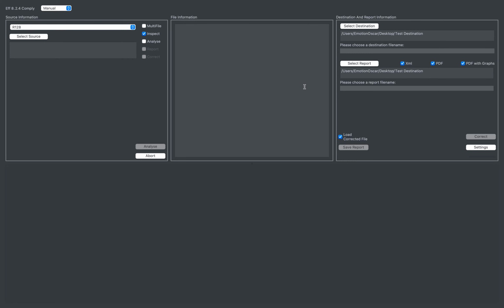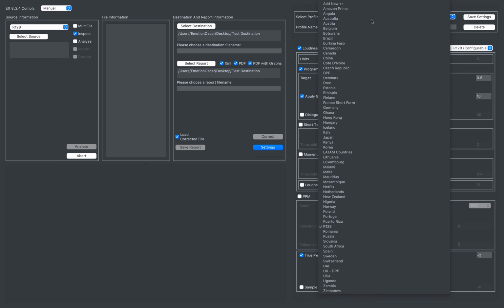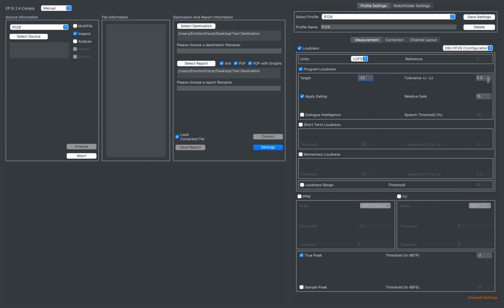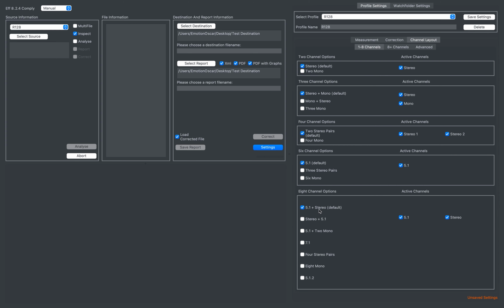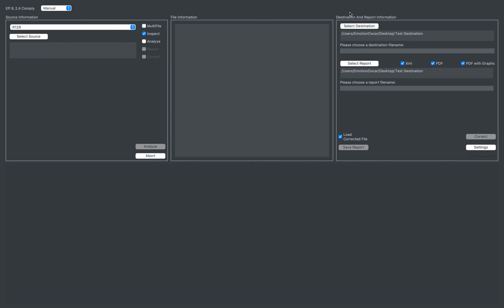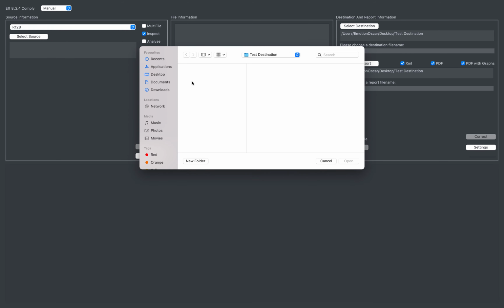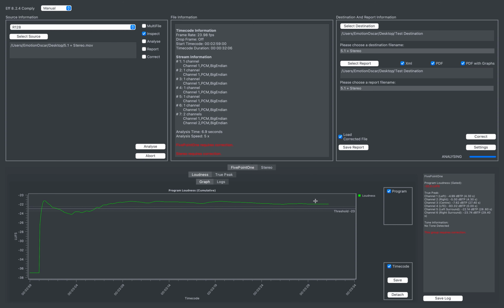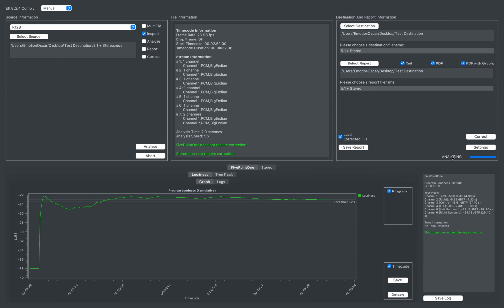Loudness Correction in Eff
A tutorial on how to perform a loudness compliance analysis and correction in Eff (version 8.2.4) as well as create a custom loudness profile.